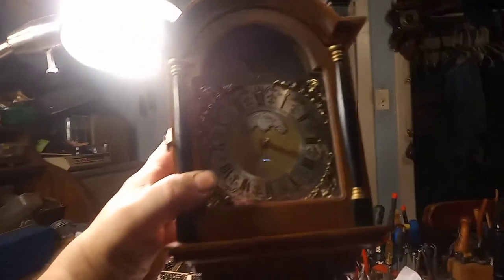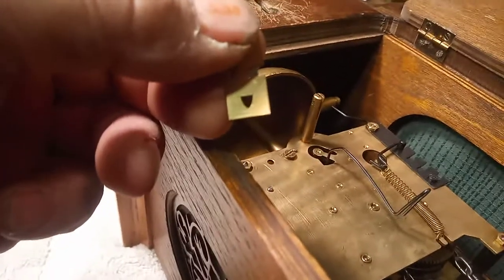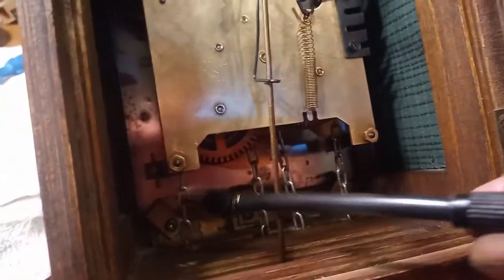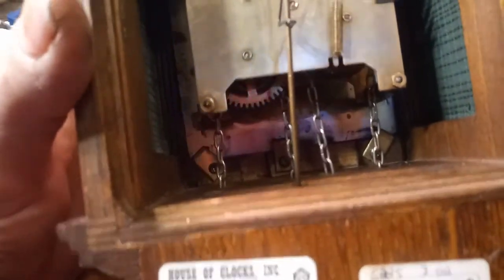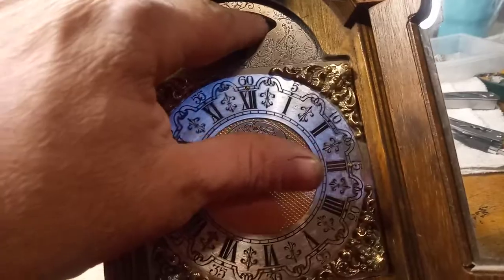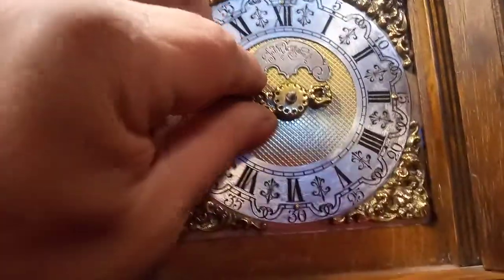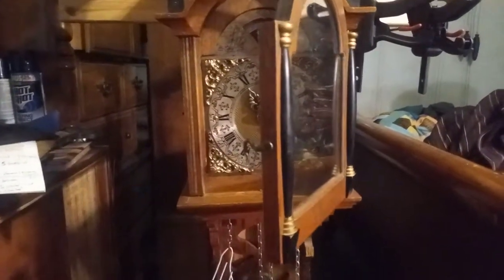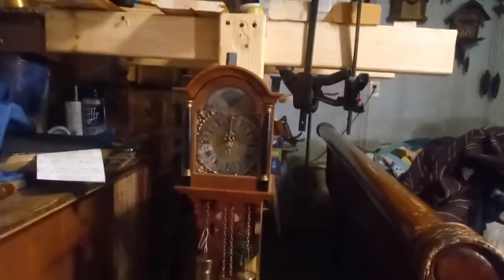Repairing a WUBA Warmink Dutch clock 20211212 180348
In this video I have the movement back in the case and discuss what issues that I had putting it back in the case.